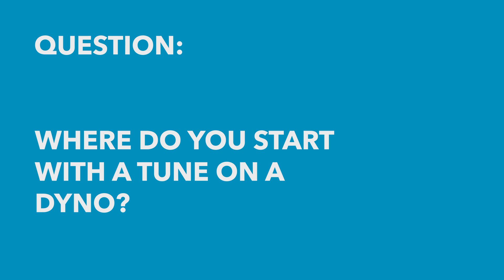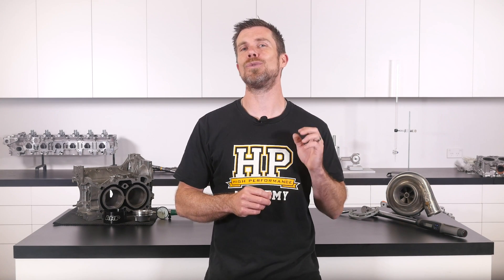Ignition Or Fuel? How To Start A Tune? [HPA Q&A]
As a novice tuner should I begin with ignition timing or fueling, or maybe something else? Let us find out!

Come along to our next free lesson to learn more about EFI tuning and then have your own questions answered LIVE